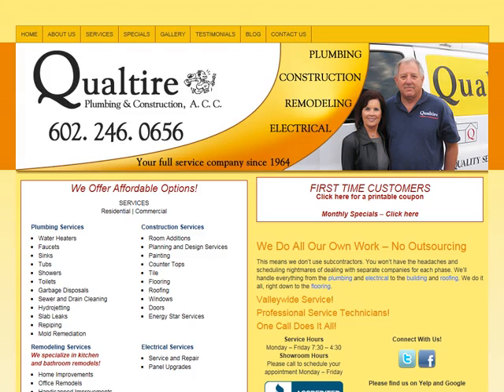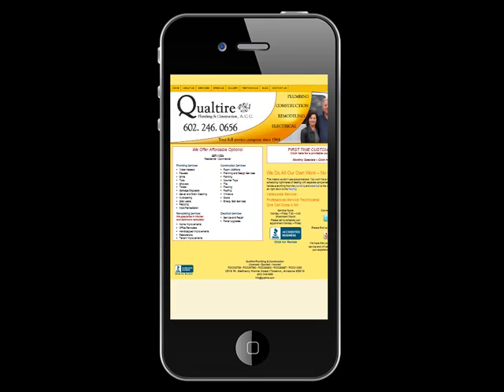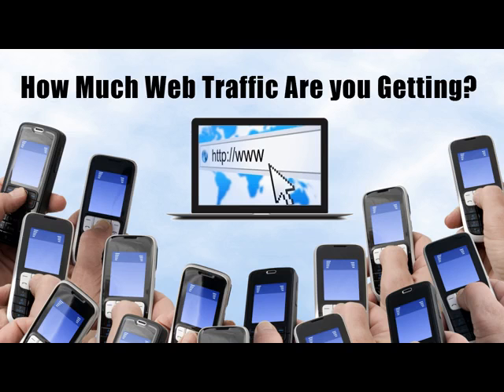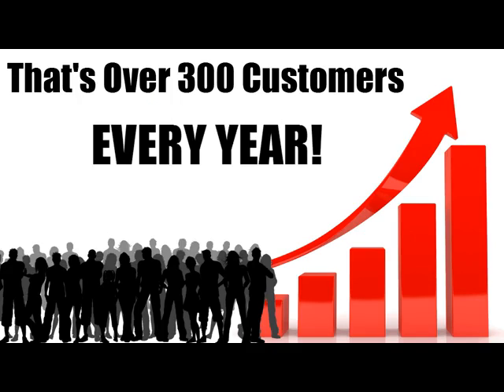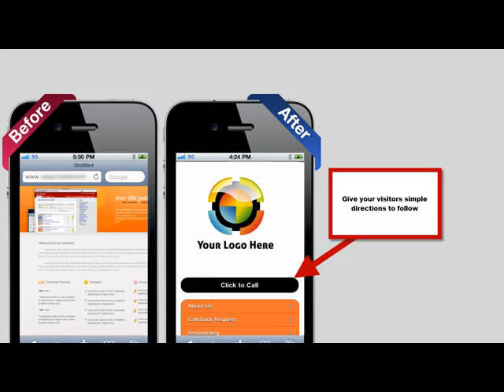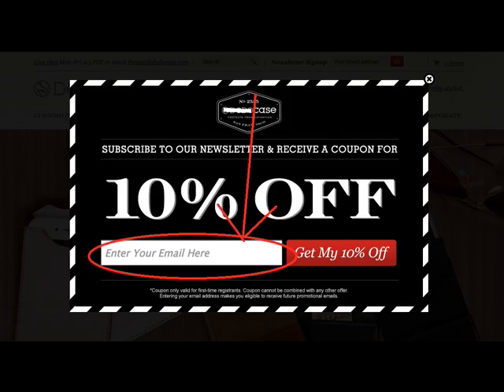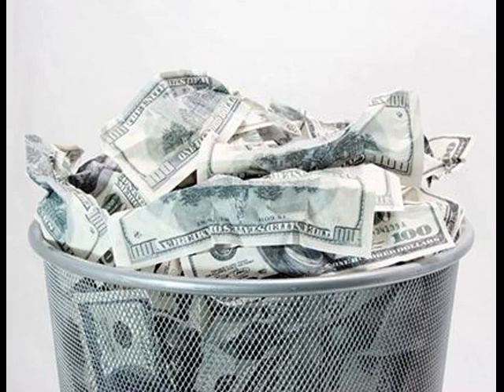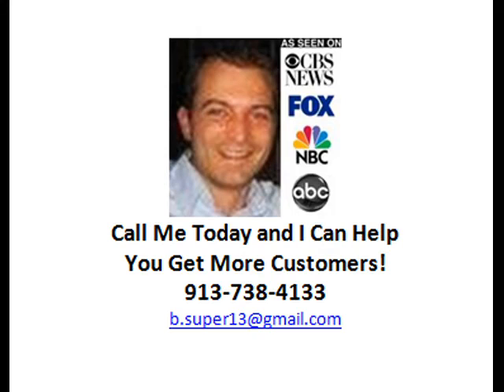Qualtire Plumbing & Construction